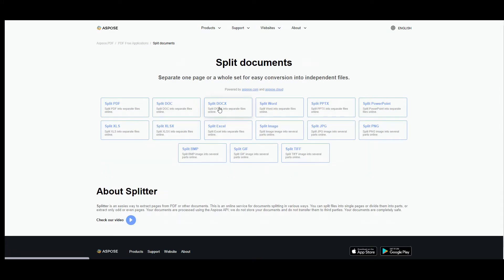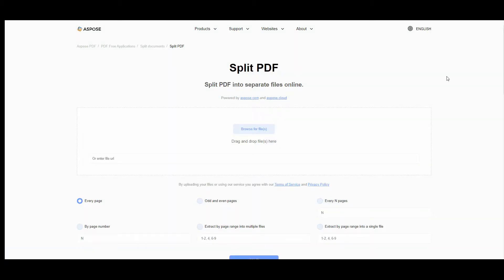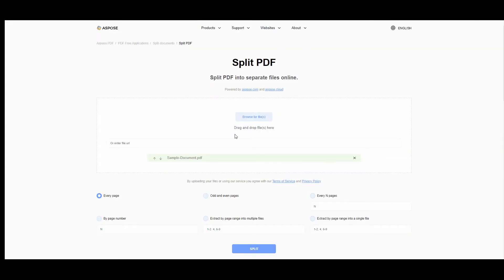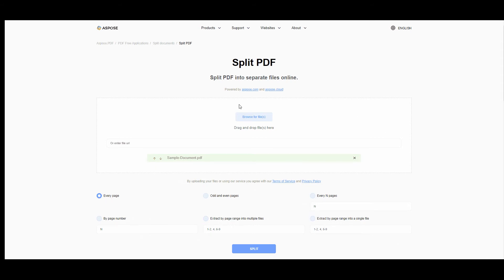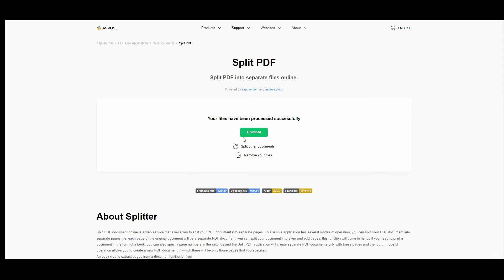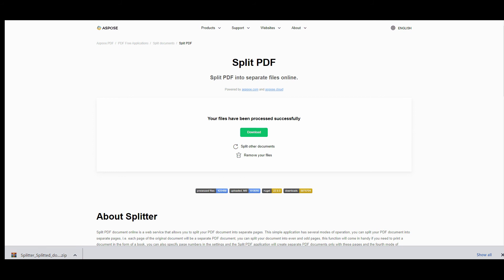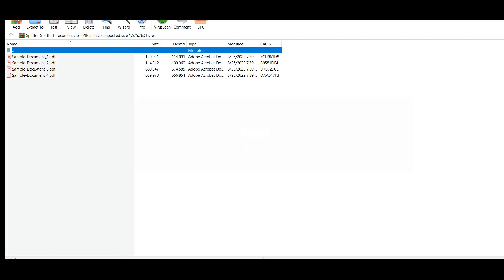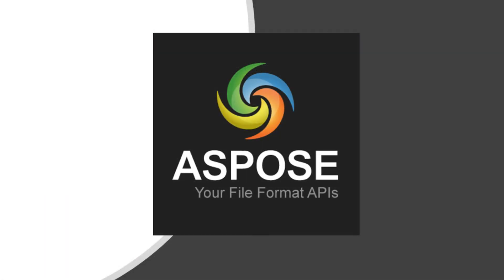How to split document online?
Video instruction "How to split PDF documents online."